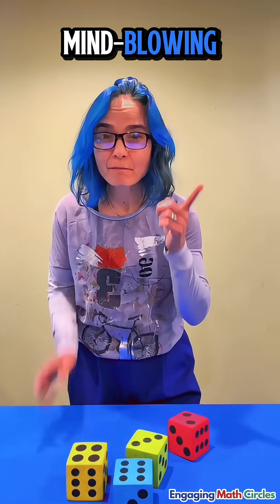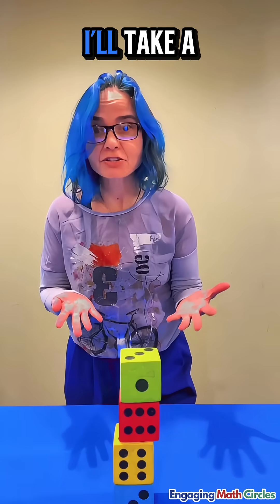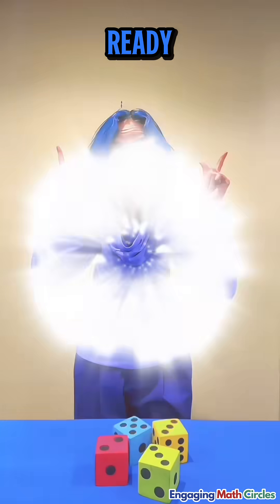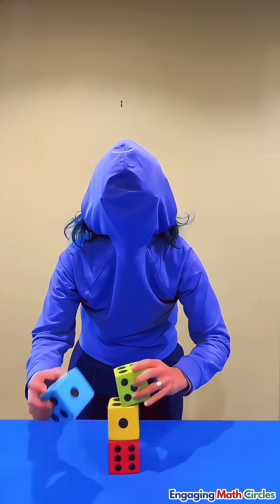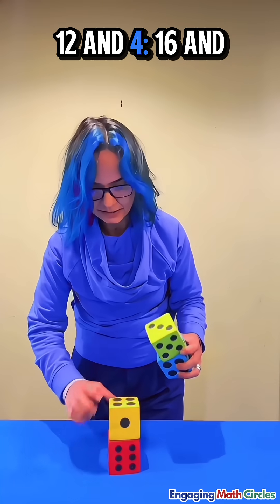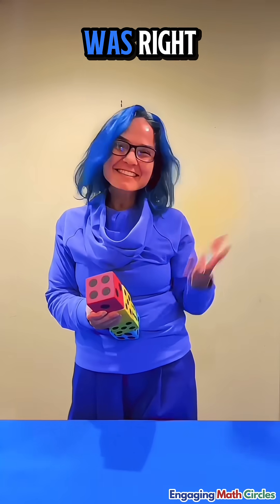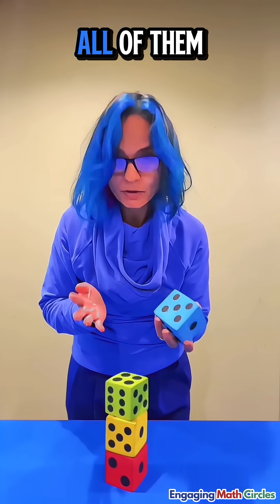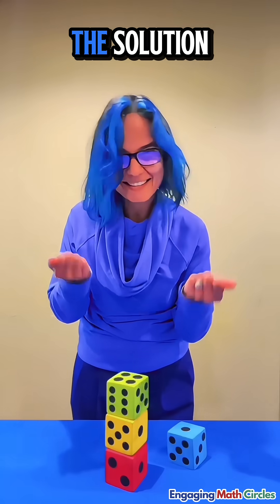Mind-Reading Math Trick with Dice | The Secret Behind the Magic 🎲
Do you want to blow your friends’ minds with a math trick that looks like pure magic? 😲
It’s not magic… it’s math 🧮
👉 Watch until the end to get the hint about the secret. Put + in the comments and get the printable handout with the full explanation!